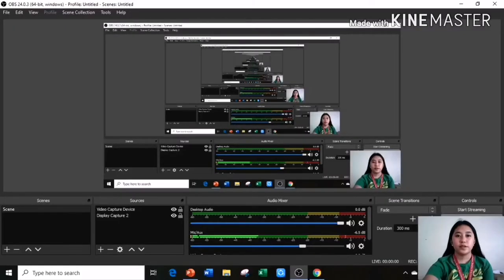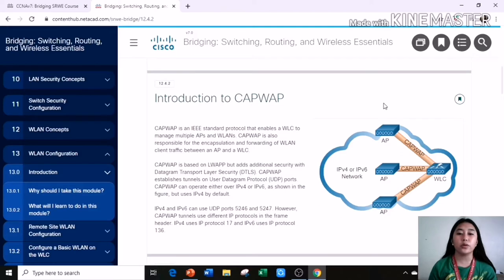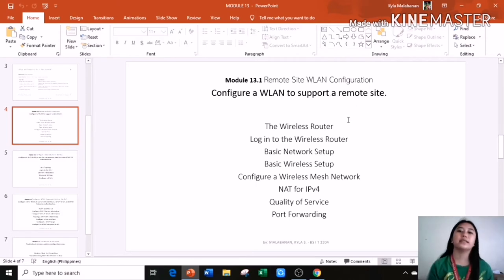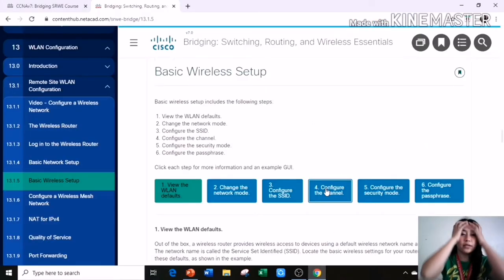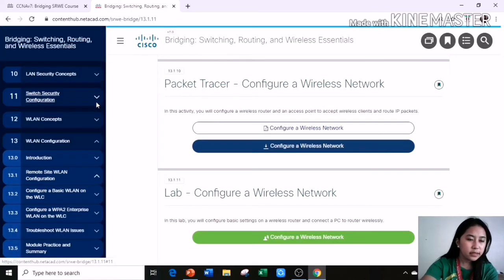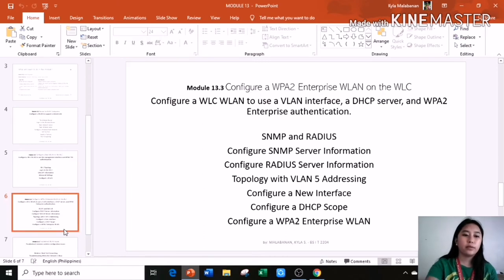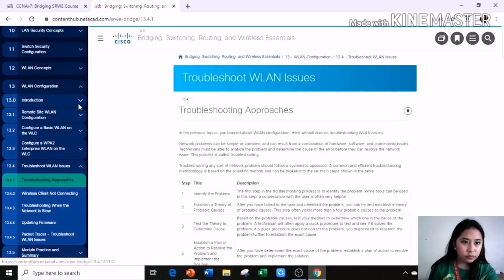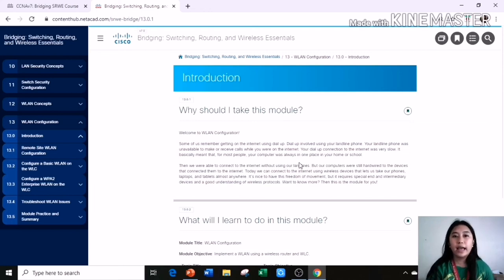CCNAv7 (SRWE) Module 13 - WLAN Configuration (Content) SUMMARY